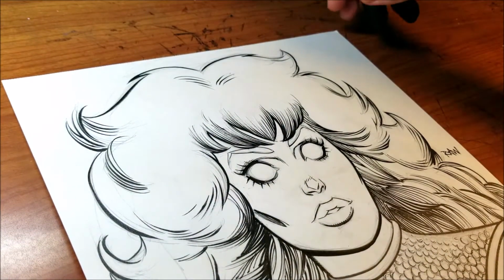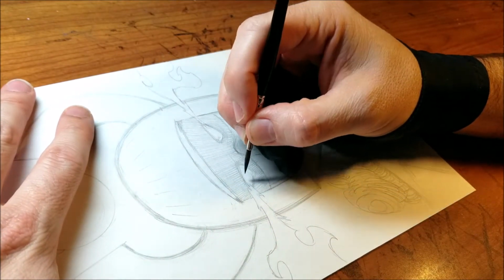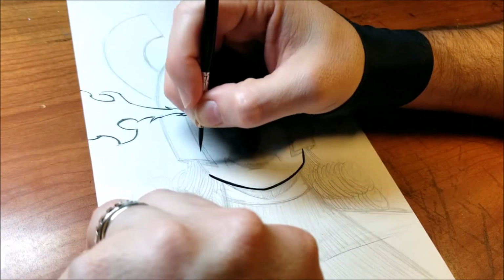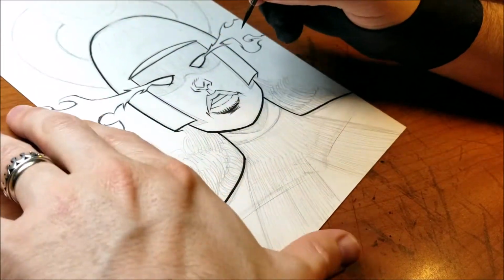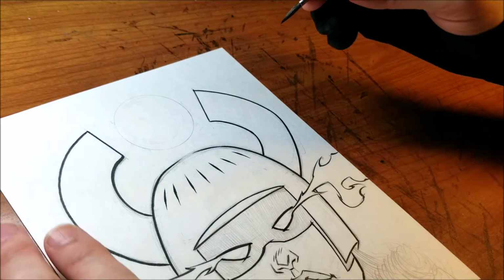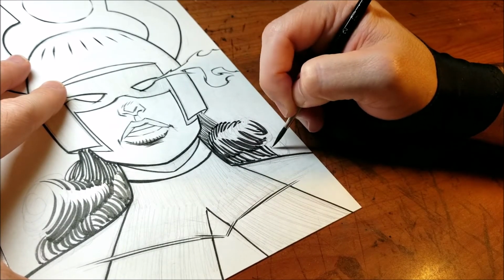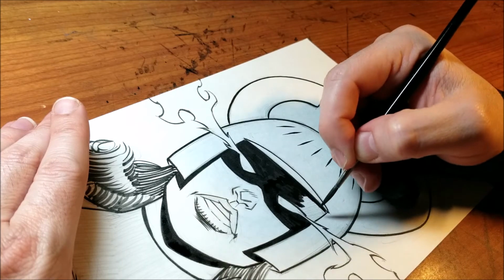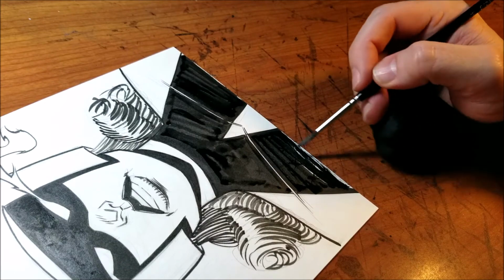LATE NITE INKS 33: Brush Inking An Indie Comics Villain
Download image for ink along-